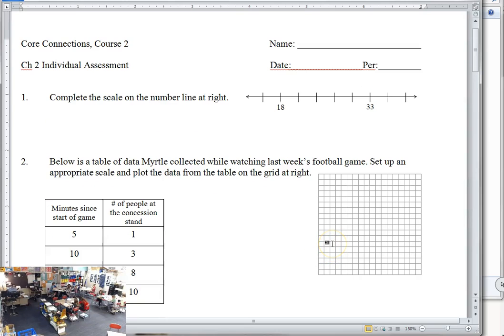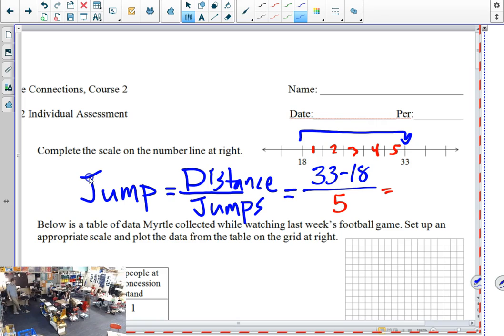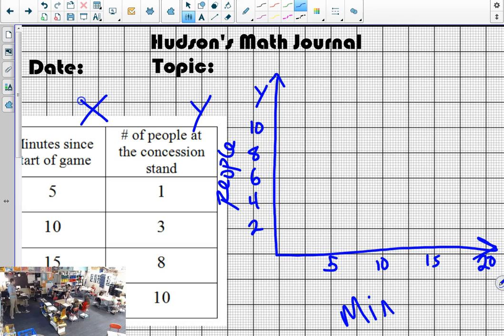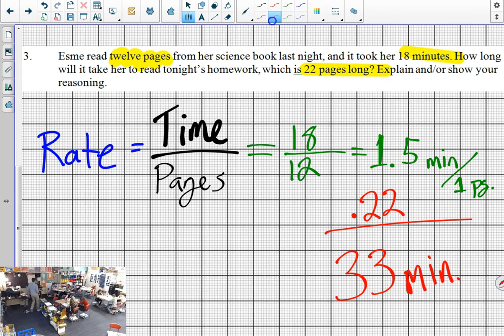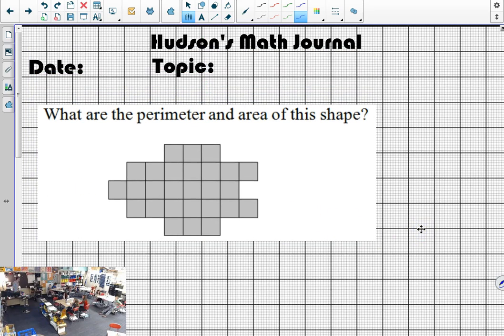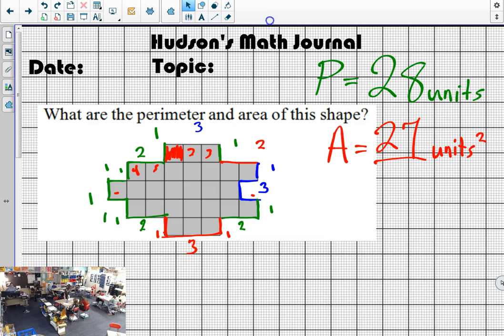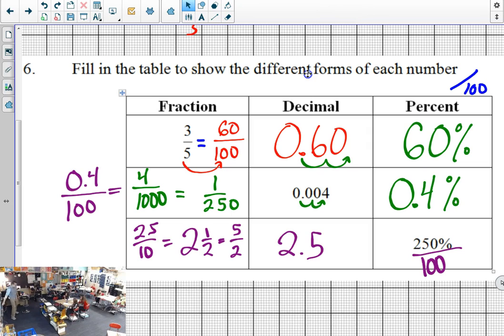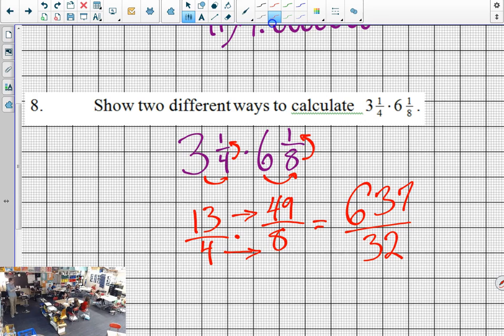10.26.17 M7 - Review of Ch. 2 Mastery Assessment